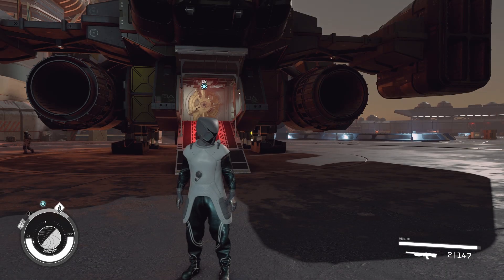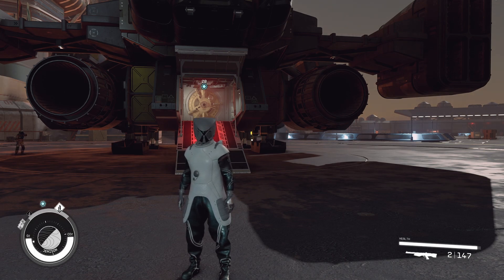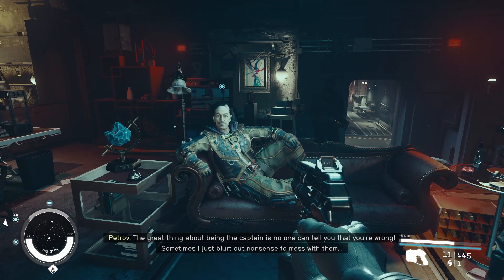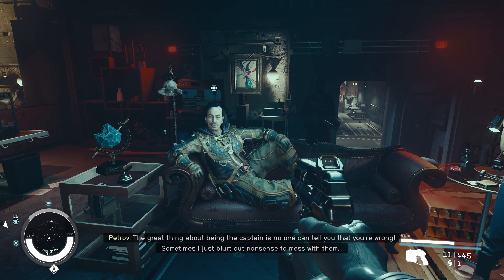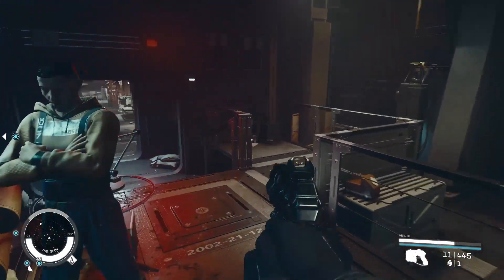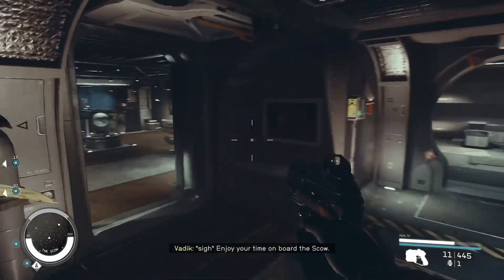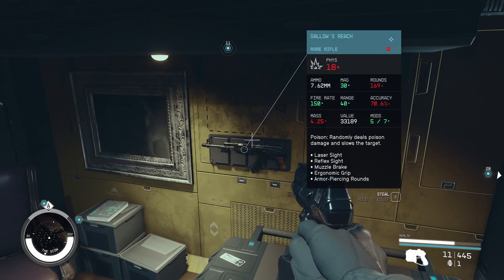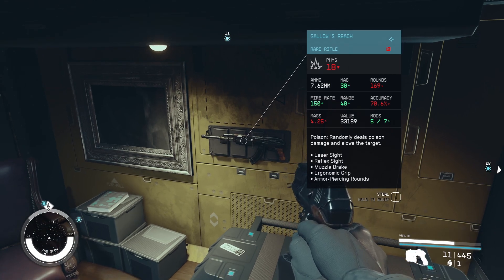STARFIELD How To Get GALLOW'S REACH SECRET NAMED RIFLE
In this video I will be showing you how to get the Gallow's Reach Secret Named Rifle in Starfield!